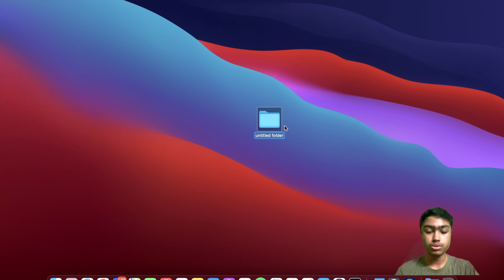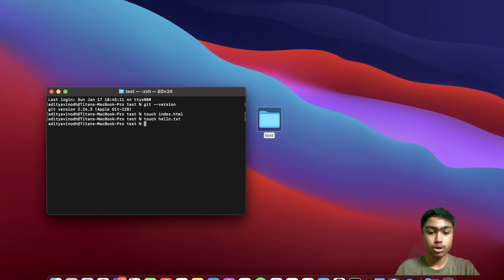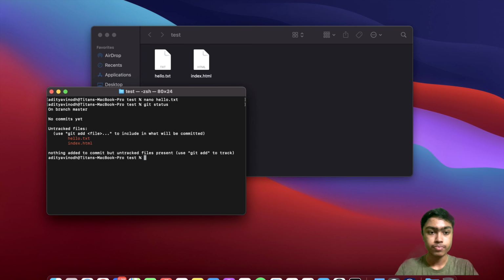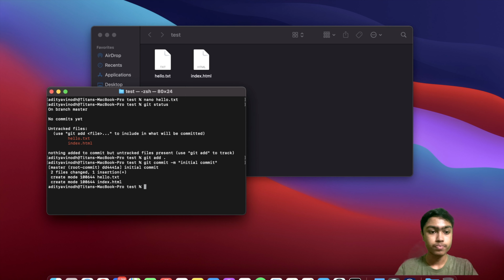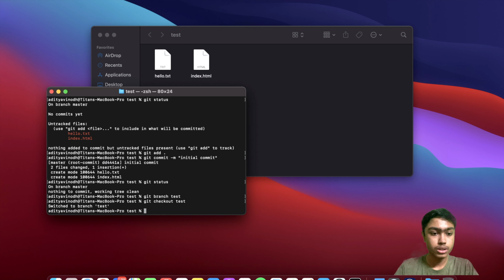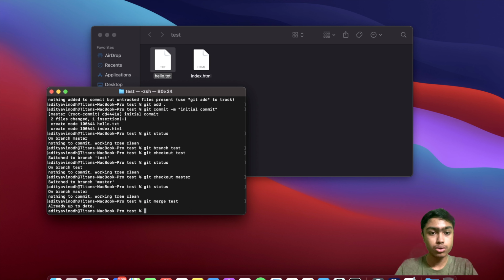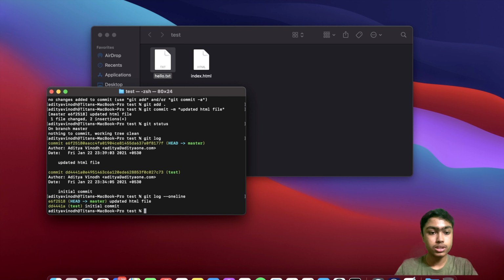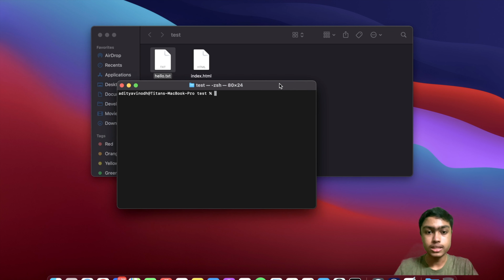Learn Git in 15 minutes | Git Tutorial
Learn the fundamentals of Git to increase your productivity and manage a large project with a lot of files.